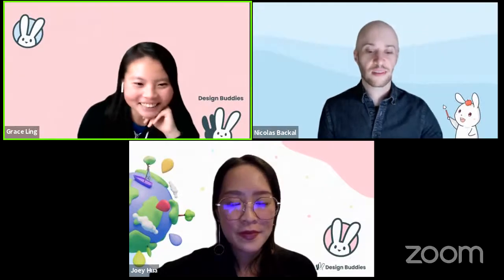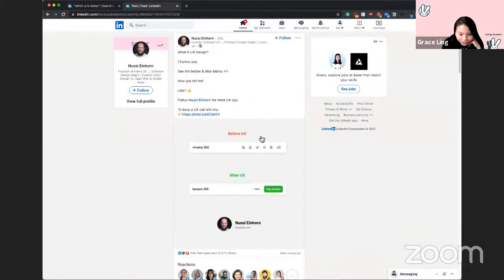Educating friends & families on the differences between UX & UI